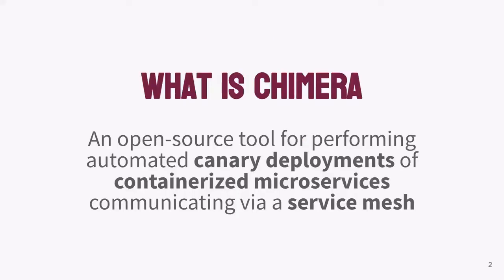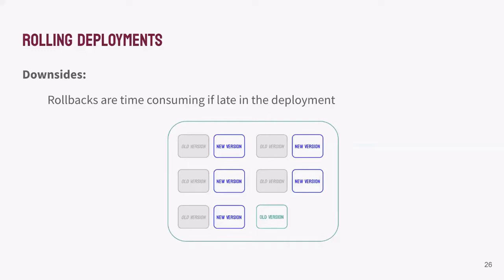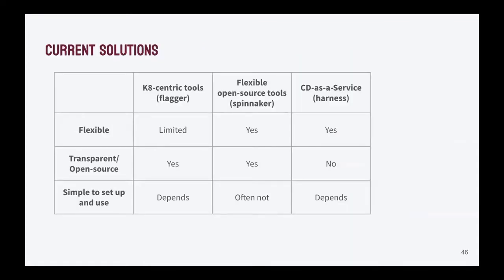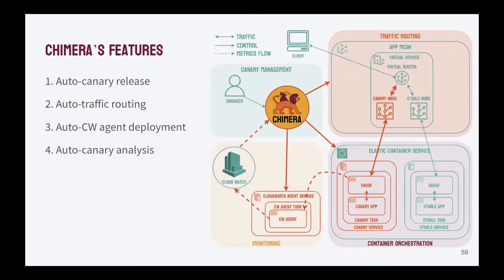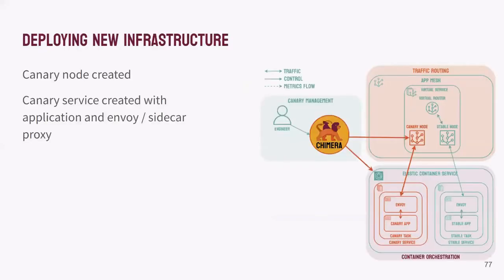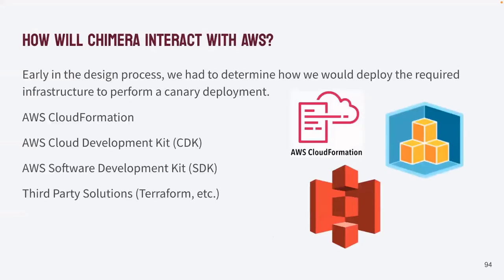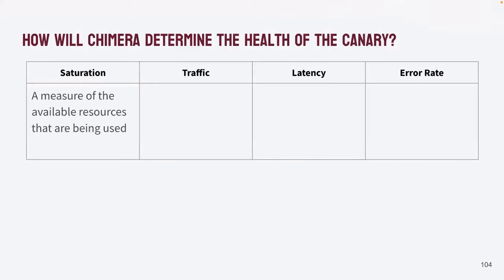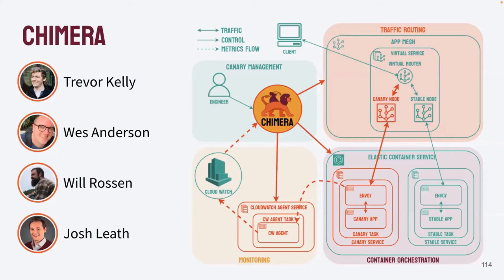Launch School Capstone Presentation: Chimera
Presented by:
Joshua Leath, Trevor Kelly, Wesley Anderson, Will Rossen

Description:
Chimera is an open-source tool that automates the deployment, monitoring, and cleanup required to perform a canary deployment in a cloud-based containerized microservice environment.